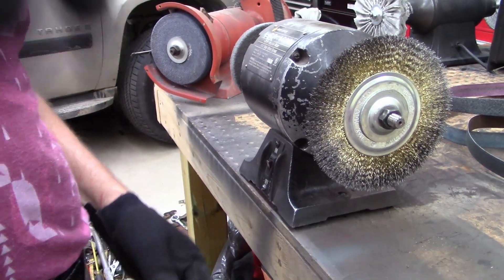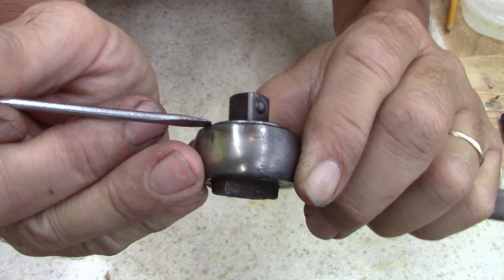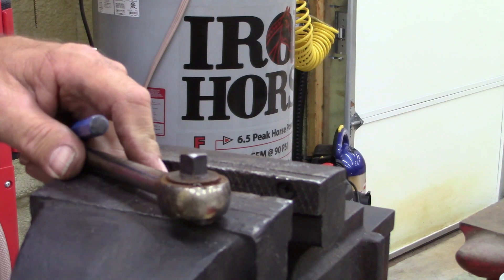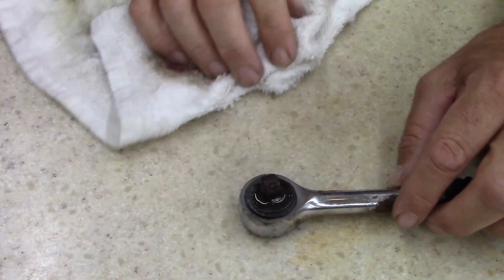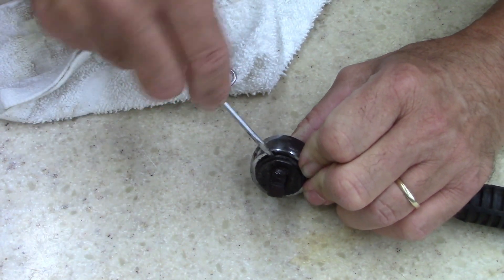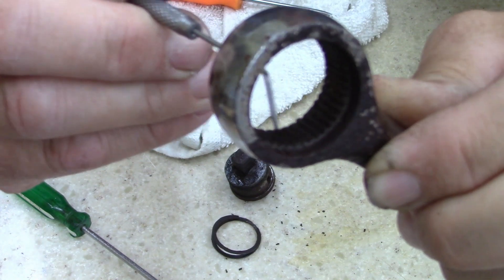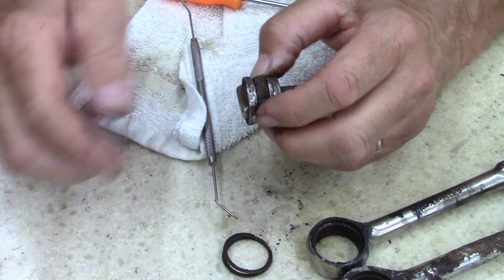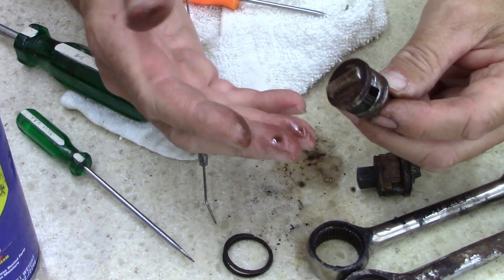2 Free Junk ratchets, are they fixable!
2 ratchets are they worth it, lets find out!